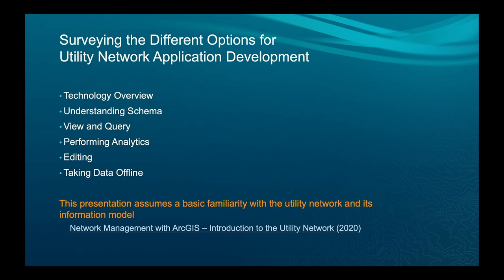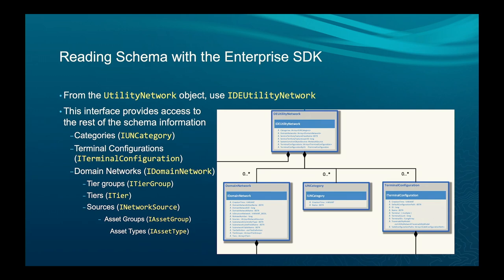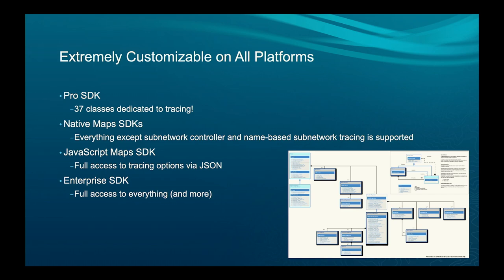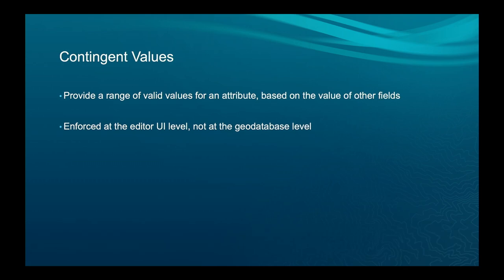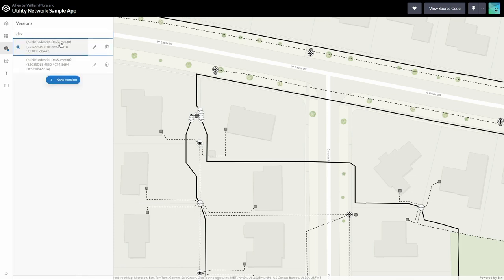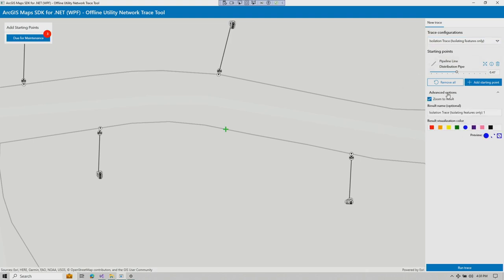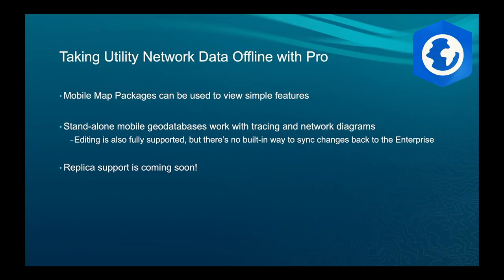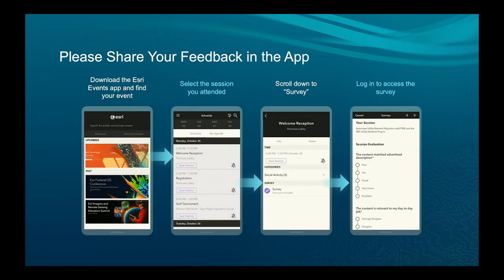Using ArcGIS Developer APIs to Build Utility Network Applications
The ArcGIS Utility Network is Esri’s next generation solution for utility network management. This session will focus on the different programming APIs available for building custom tools and applications using this technology. We will review the different options and capabilities available with the Pro SDK, ArcGIS Maps SDK for Native Apps, the Enterprise SDK, and the ArcGIS Maps SDK for JavaScript.

📹 More Esri Developer Summit 2024 videos

🕑 Chapters
00:00 - Intro
00:55 - The Utility Network
01:27 - Surveying the Different Options for Utility Network Application Development
02:06 - Technology Overview
02:35 - ArcGIS Pro SDK for Microsoft .NET
03:25 - ArcGIS Pro SDK for Native Apps
03:57 - The ArcGIS Maps SDK for JavaScript
04:27 - ArcGIS Enterprise SDK
04:54 - Server Object Extensions (SOE)
05:06 - Server Object Interceptors (SOI)
05:25 - More Options...
05:48 - Understanding Schema
05:58 - Utility Network Schema
07:15 - Reading Schema with ArcGIS Pro
07:31 - Reading Schema with Native Maps SDKs
08:15 - Reading Schema with JavaScript
08:35 - JavaScript SDK Supports Most Schema Information via JSON
08:46 - Reading Schema with the Enterprise SDK
09:08 - Enterprise SDK Supports All Utility Network Schema
09:17 - Displaying Features
09:32 - Subtype Group Layers
10:38 - Display Filters
10:58 - Programmatic Access to Subtype Group Layers and Display Filters
11:17 - Web Maps
12:06 - Reading Utility Networks from Maps
12:49 - Simple Association Queries
13:13 - Association Geometries
13:39 - Association Traversal
14:34 - Tracing
14:38 - Many Different Components Go Into a Trace
15:07 - Extremely Customizable on All Platforms
15:48 - Tracing with Named Trace Configurations
17:19 - "Where's IForwardStar?"
17:34 - Accessing Fine-grained Network Topology
18:09 - Client-side Options
19:01 - The Enterprise SDK Provides Full Access to Fine-Grained Network Topology
20:12 - Network Diagrams
20:54 - Immediate Attribute Rules
22:18 - Contingent Values
23:13 - Association Deletion Semantics
24:03 - Validate Network Topology and Dirty Areas
25:29 - Batch Attribute Rules
26:24 - Subnetwork Editing
26:37 - Maps SDK for Native Apps and Stand-along Mobile Geodatabases
27:11 - Tracing and Editing with the Maps SDK for JavaScript
31:51 - Different Ways to Take Utility Network Features Offline
32:07 - Mobile Map Packages (MMPK)
33:09 - Stand-alone Mobile Geodatabases
33:48 - Replica Geodatabases
35:02 - Replica Options Have Changed Since Last Year
36:04 - Replicas with a Partial Utility Network Can Be Edited
36:22 - Replicas with a Partial Utility Network Can Be Traced
36:56 - Offline Tracing with the Maps SDK for Native Apps
42:42 - Taking Utility Network Data Offline with Pro
43:39 - The Utility Network Story Continues to Evolve
44:11 - Want to Learn More?
45:15 - Q&A